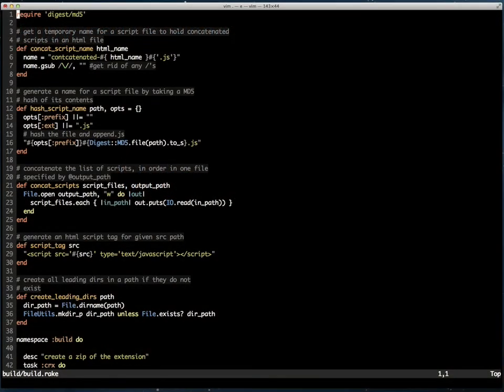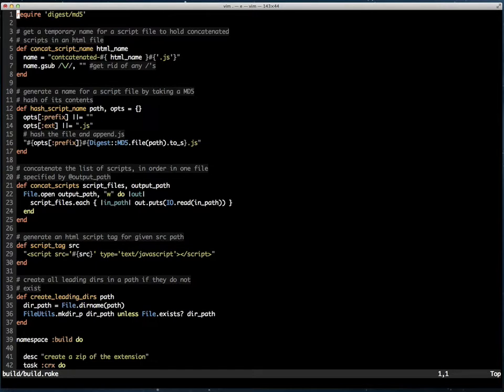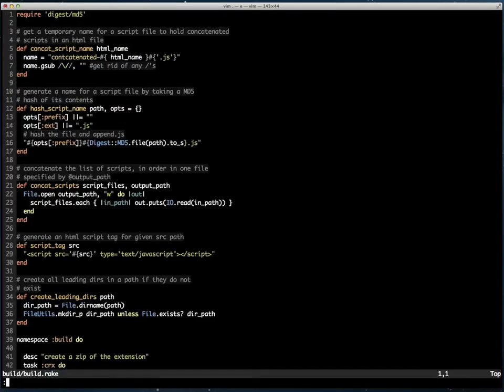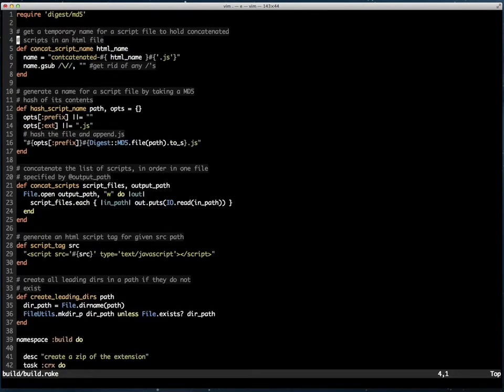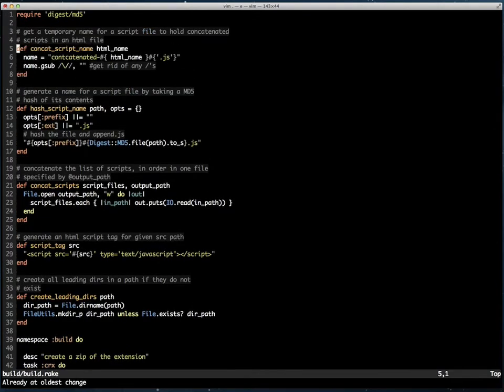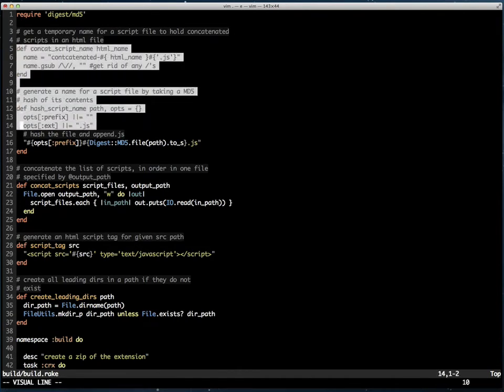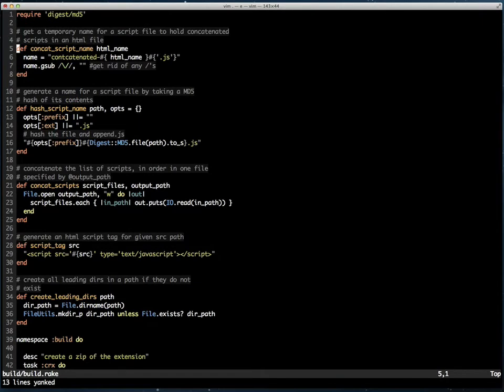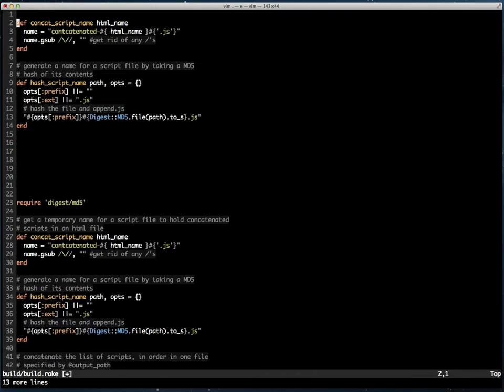Vim Register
RubyHead Developer's Note